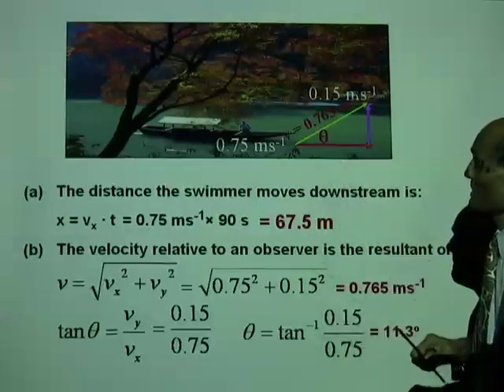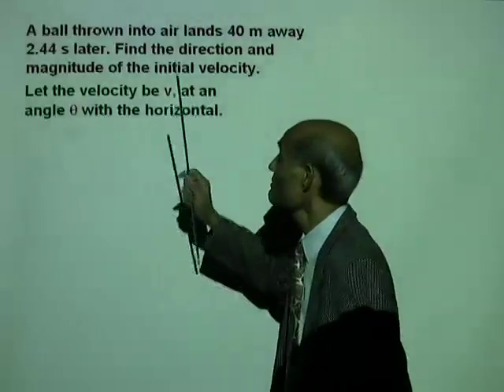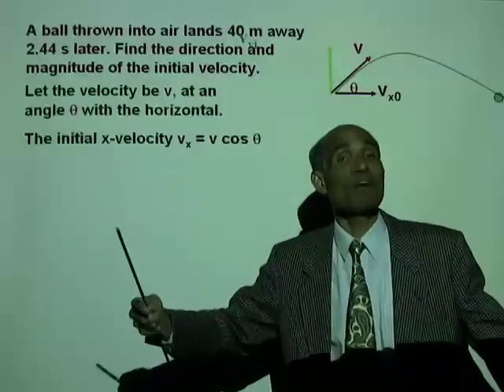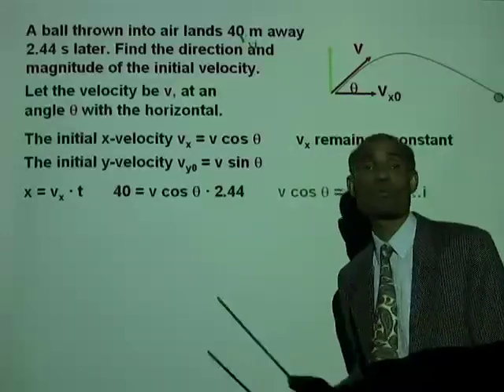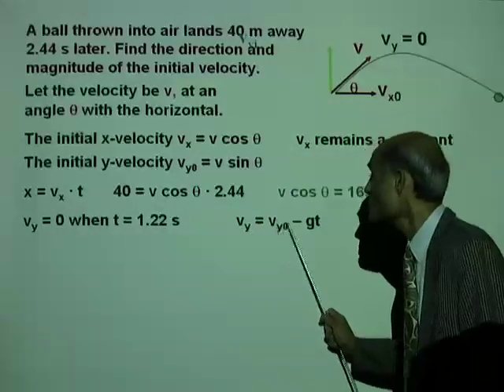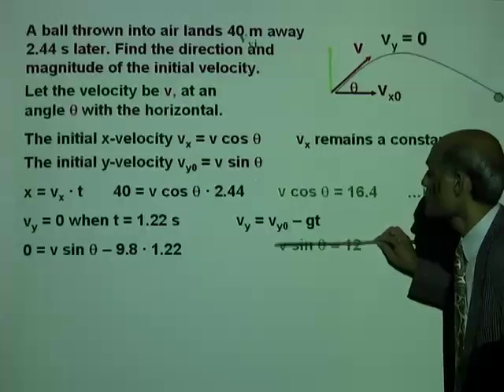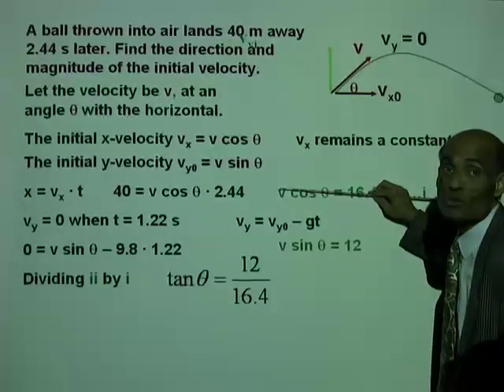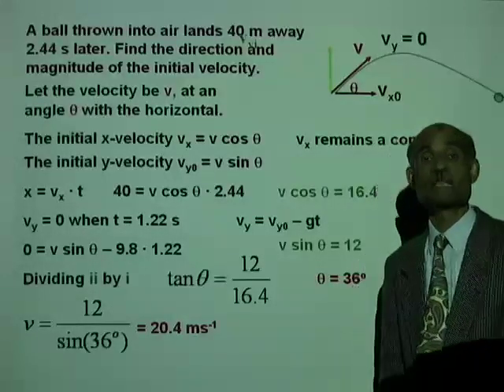PHY2048 Lesson 1 5 Relative Velocity iv